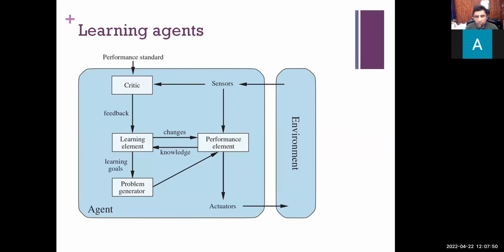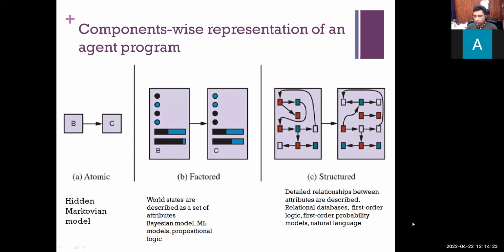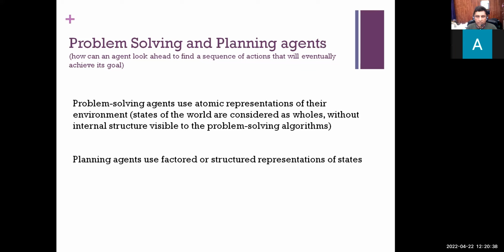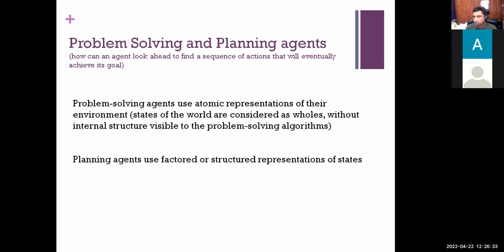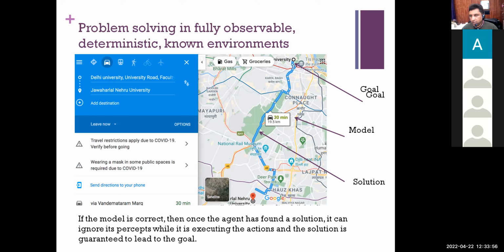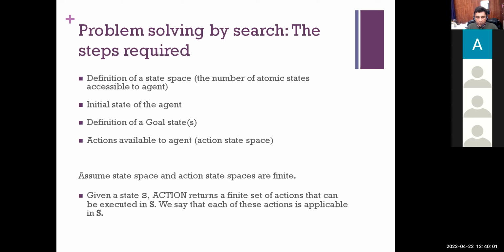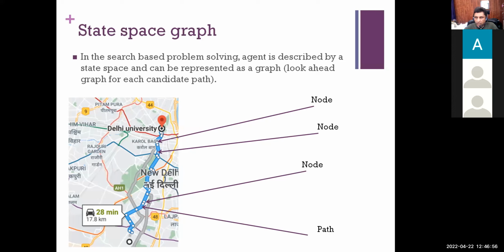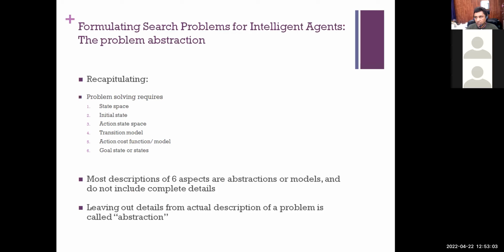Artificial Intelligence-2022 @SoE JNU Live Lecture-6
This is live session from online classes of Artificial Intelligence Course taught to School of Engineering students by Shandar Ahmad (SCIS, JNU).
In this lecture, we discuss the formulations of a problem solving rational agent.